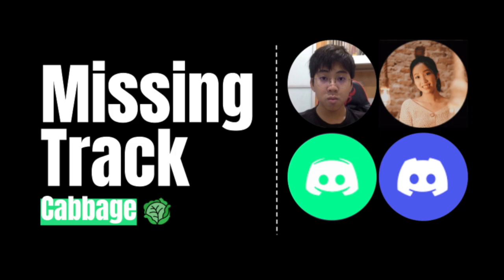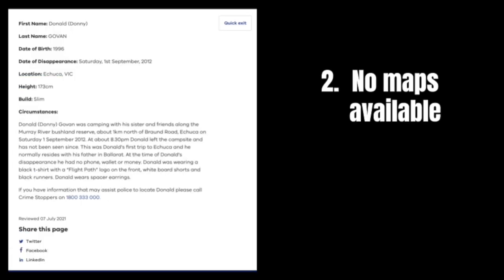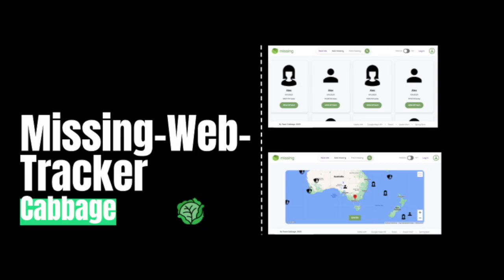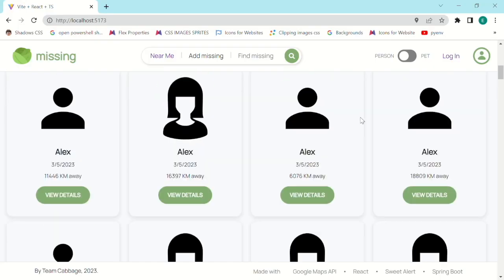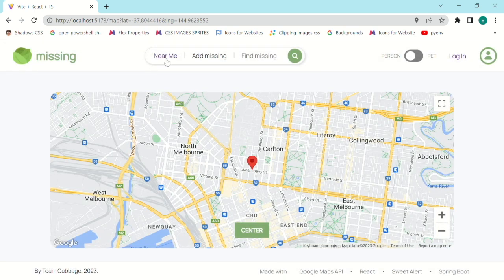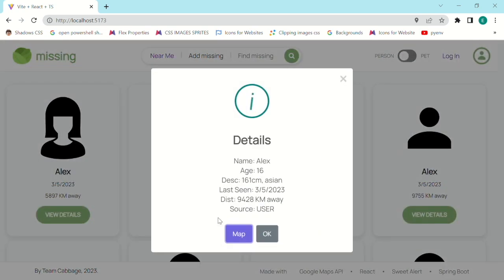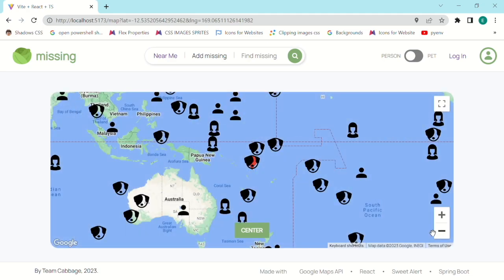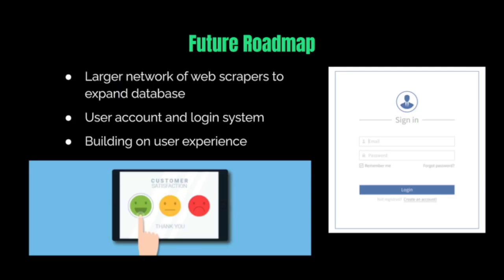Unihack 2023 (Team Cabbage)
Andrew (GitHub): Back-end implementation with Springboot
Haruki Koh (GitHub): Front-end implementation with React JS and TypeScript
Euan Lim (GitHub): Back-end implementation with Express.js (server) and FE (API)
Zoe Tay (GitHub): CSS styling and website design